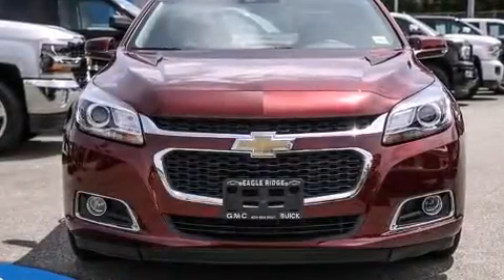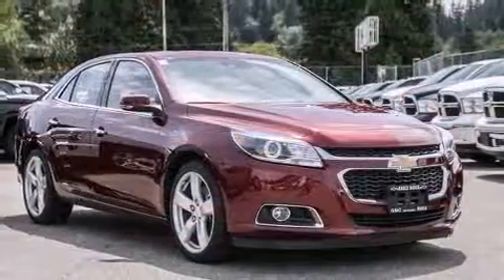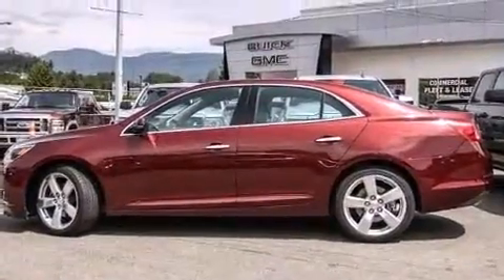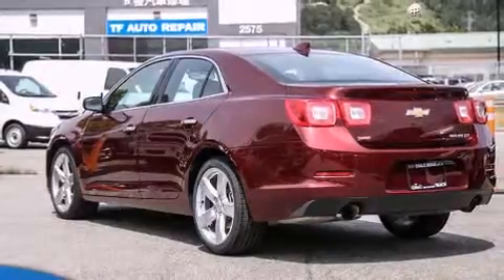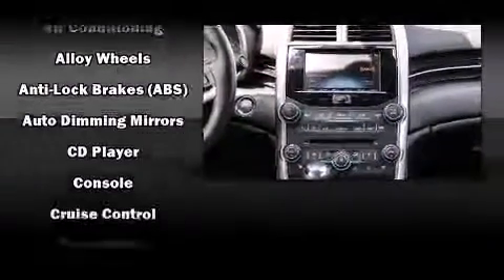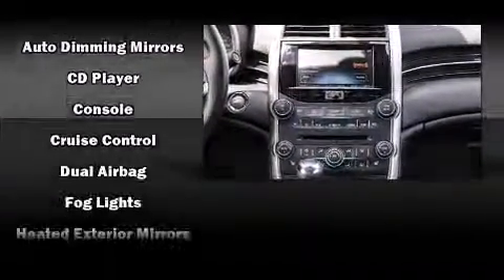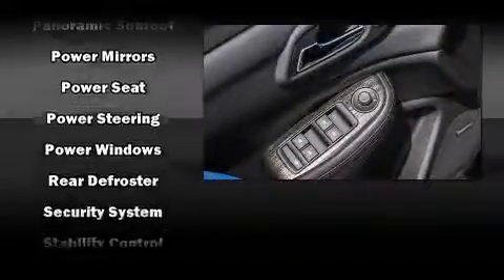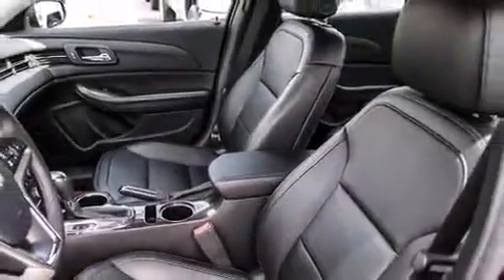2015 Chevrolet Malibu 2LZ Heated Seats & sunroof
2595 Barnett Highway.

Discerning drivers will appreciate the 2015 Chevrolet Malibu. This 4 door, 5 passenger sedan still has less than 25,000 kilometers! Under the hood you'll find a 4 cylinder engine with more than 200 horsepower, providing a smooth and predictable driving experience. All of the premium features expected of a Chevrolet are offered, including: leather upholstery, front and rear reading lights, power front seats, an automatic dimming rear-view mirror, turn signal indicator mirrors, lane departure warning, and much more. With high intensity discharge headlights illuminating your path, you'll always appreciate maximum visibility. Chevrolet ensures the safety and security of its passengers with equipment such as: head curtain airbags, front and rear SIDE impact airbags, traction control, brake assist, a panic alarm, onStar, and 4 wheel disc brakes with ABS. With electronic stability control supplementing mechanical systems, you'll maintain precise command of the roadway. This vehicle has achieved Certified Pre-Owned status, by passing Chevrolet's rigorous certification process. We pride ourselves in the quality that we offer on all of our vehicles. Please don't hesitate to give us a call.